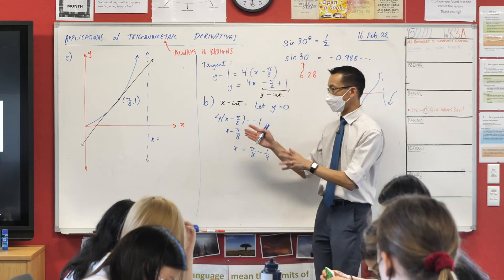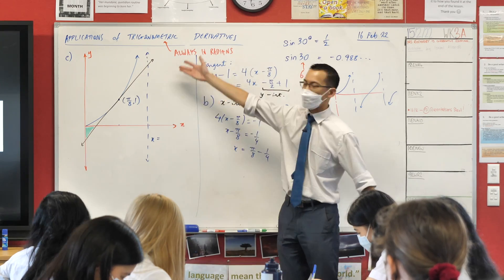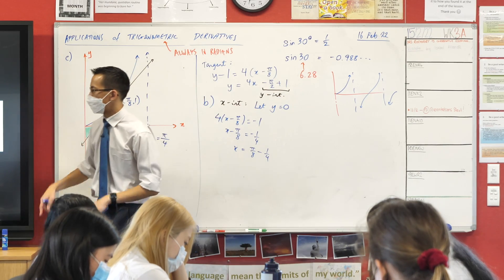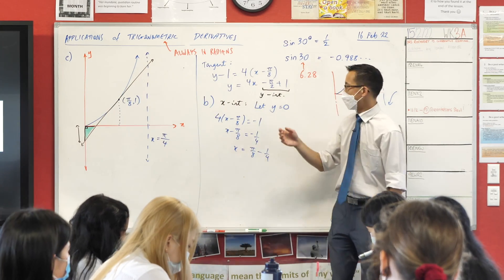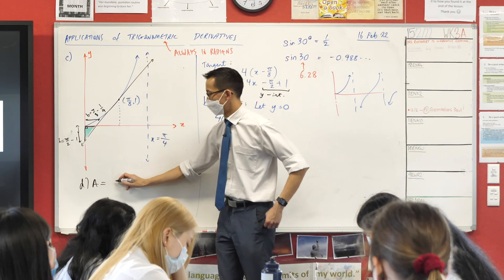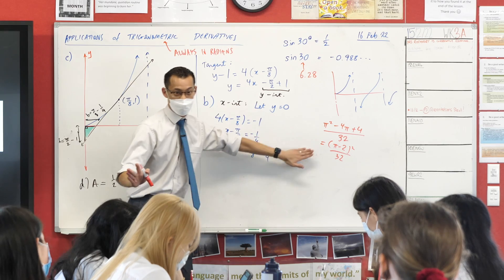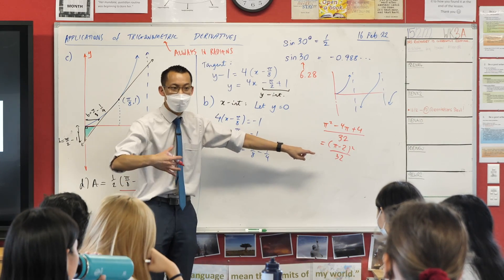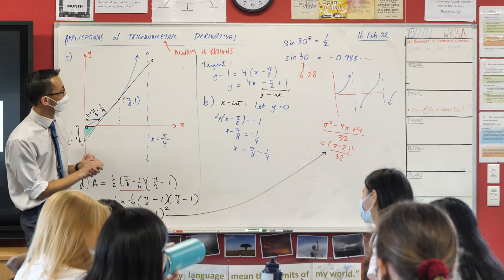Application of Trigonometric Derivatives (2 of 2: Evaluating an area)